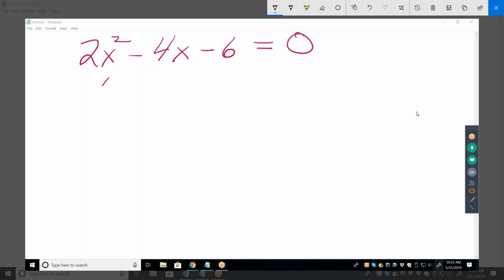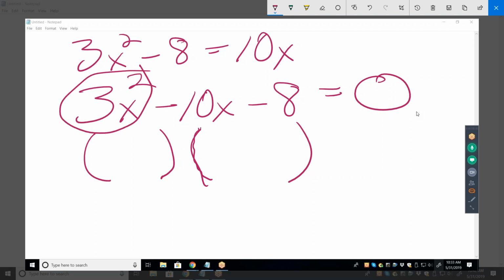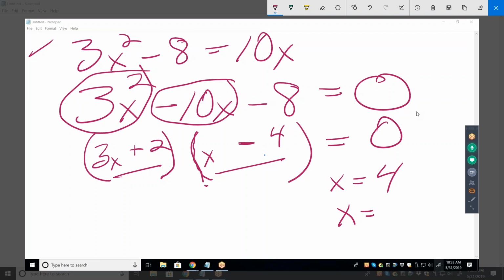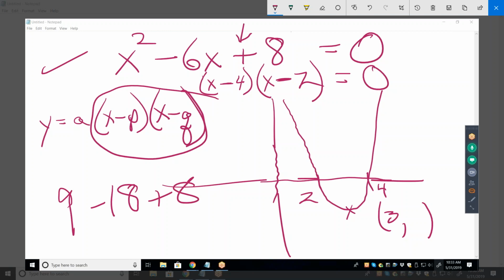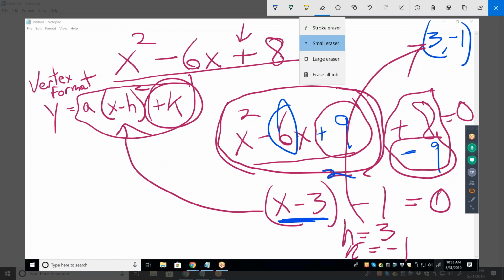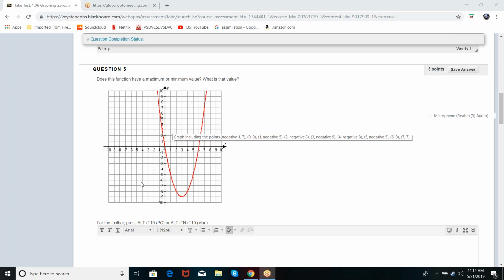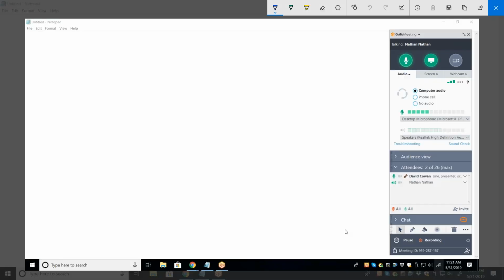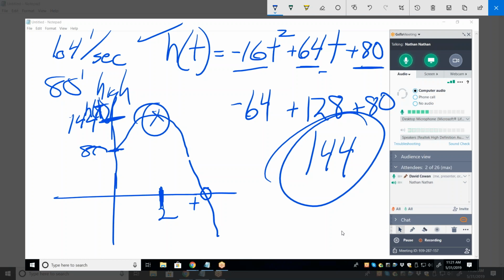Online Algebra 2 tutoring, NH053119